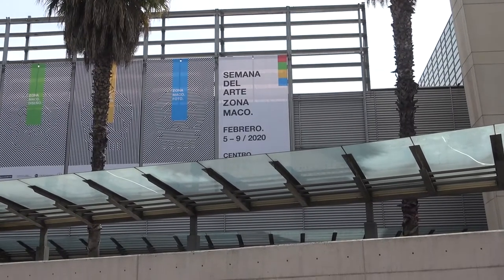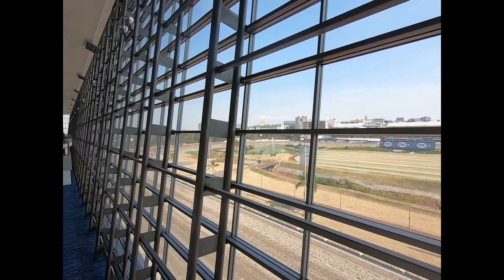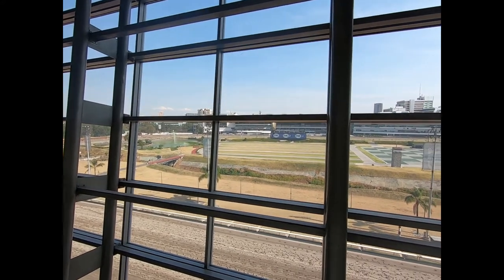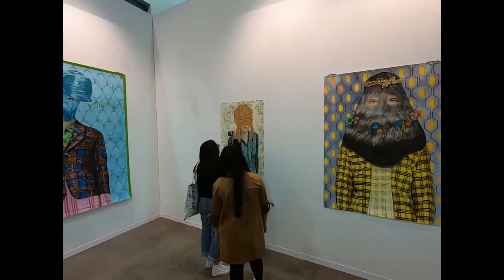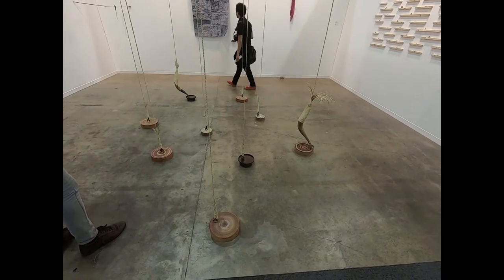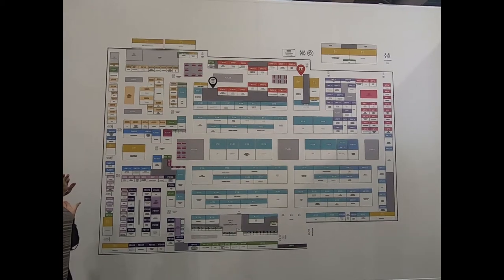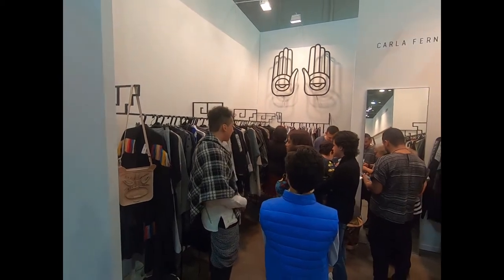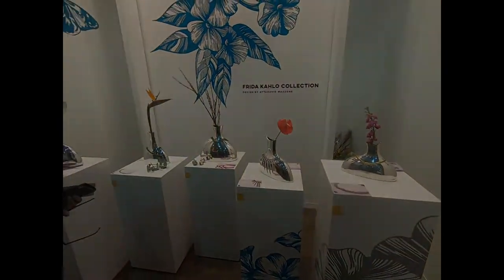Mexico City Art Fair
We recently went to Art Fair and found so much more than we bargained for. We found high-quality art from galleries throughout the Americas, with new and emerging artists sharing space with the likes of Diego Rivera and Andy Warhol!

Editing: Beto Greenawalt
Titles and Design: Lisa Hamm-Greenawalt, Hammster Media LLC